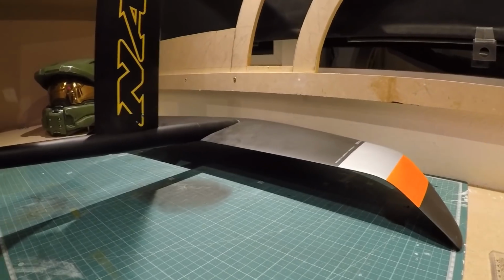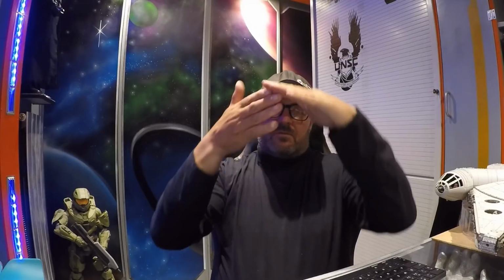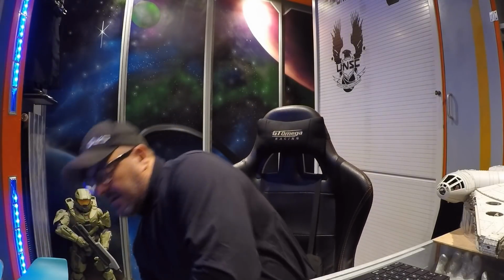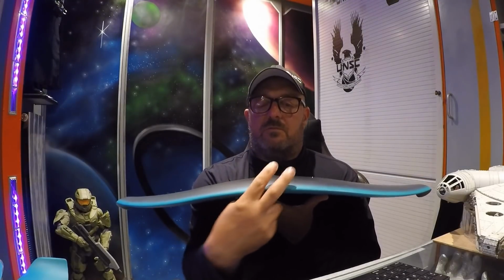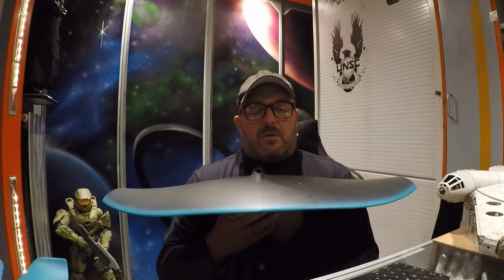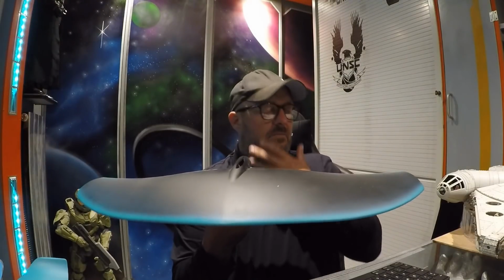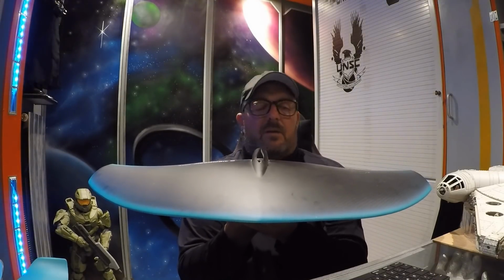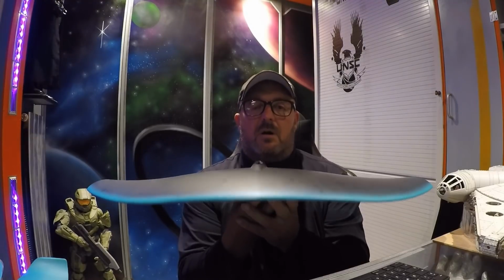Learning to Foil VLOG #10 Hover 142 and Slingshot Infinity 84.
I have replaced my Naish WS Windfoil wing with a Slingshot Infinity 84  wing with really great results. Longer fuselage has added stability for me and led to a huge leap in learning for me.

A few clips of my progress so far followed by the blog of what i have learned and may be useful for a new sailor coming into Foiling.
This is my Video diary of me learning to Wind foil on the Naish Hover 142 board and WS Foil ,the Naish Surf XL wing and now the Slingshot Infinity 84.
I am 110 kgs in weight have a a good background in Windsurfing and Kitesurfing. I have been foiling for 10 months and this is a summery of the things I have learned so far.
I will be posting updates as i progress in the discipline.

Naish Hover Board.
142 Litres Volume.
238 cm in length.
Multi adjustable position fin track.
4 Foot straps supplied.
8 kgs approx.